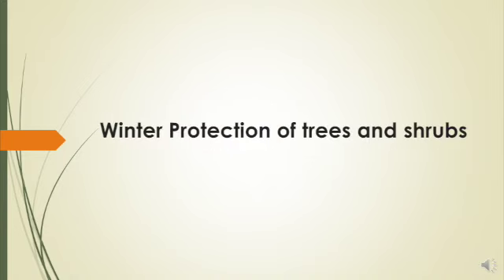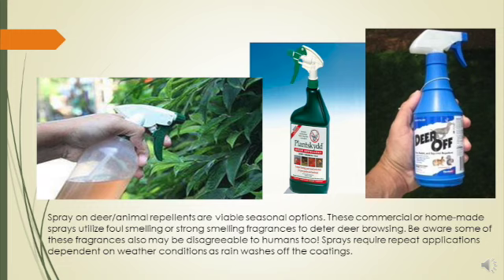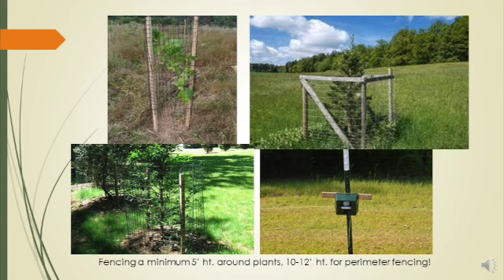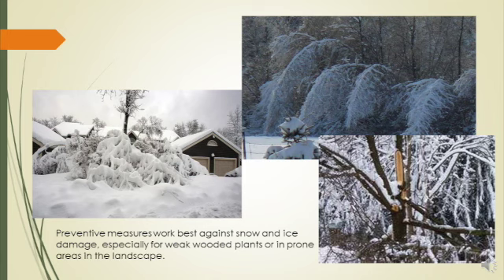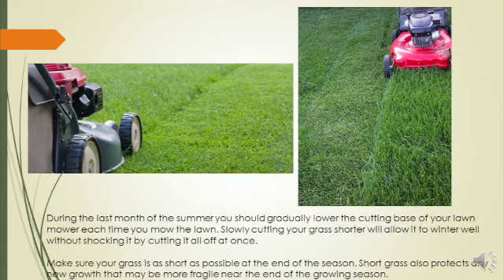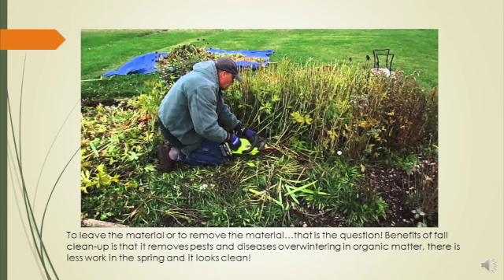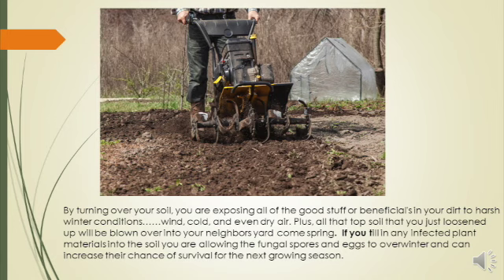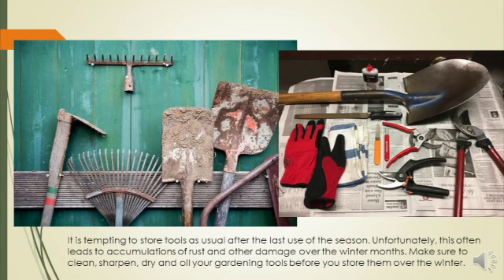How to Winterize Your Garden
Join Horticulture Faculty, Birgitta Brophy & Julia Ward '00 as they walk us through the steps to prepare your gardens for winter.